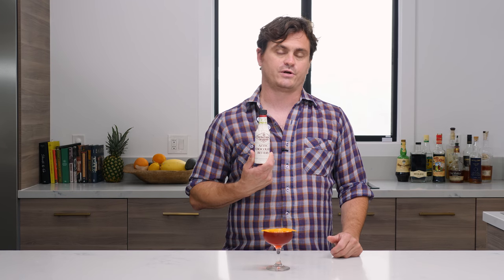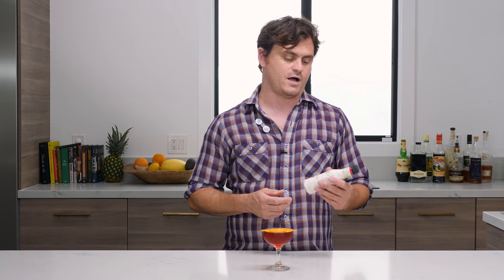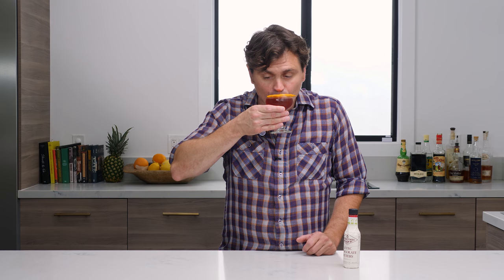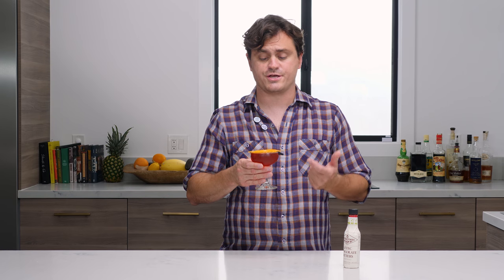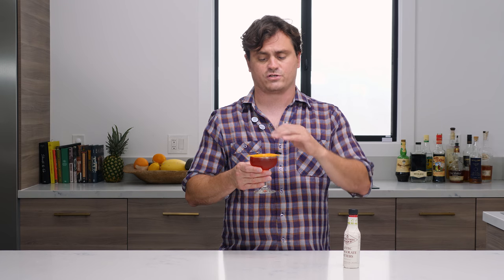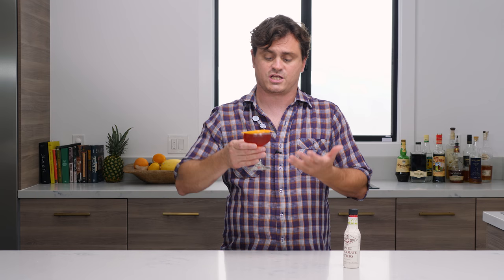Tasting Notes: Left Hand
You guys get a special modern classic episode this week aren’t you luckily? We decided the release a cocktail in honor of World Chocolate Day which is today! Not to be confused with Milk Chocolate Day later his month.

The Left Hand was created by Sam Ross at Milk & Honey In New York around 2006 it’s a brilliant Negroni Variation which features Chocolate Bitters! Which pairs so well with the other ingredients bringing out the more velvety tones in the Sweet Vermouth and pairing Nicely with the Campari.

For those of you who are going to say: “but it’s just a Boulevardier with Chocolate bitters! You’re not wrong! But the addition of the bitters shoots this cocktail into another realm.
It is a masterful pairing of flavor profiles that reveals a lot as you drink. I might also add that changing one ingredient in any cocktail creates a new cocktail and that cocktail deserves a new name! So bottoms up and happy National Chocolate Day!

Here’s the specs:

1.5oz Bourbon
.75oz Campari
.75oz Sweet Vermouth
2 Dashes Chocolate Bitters